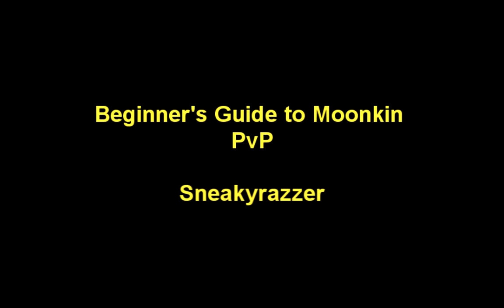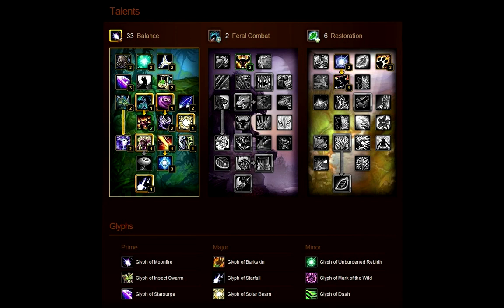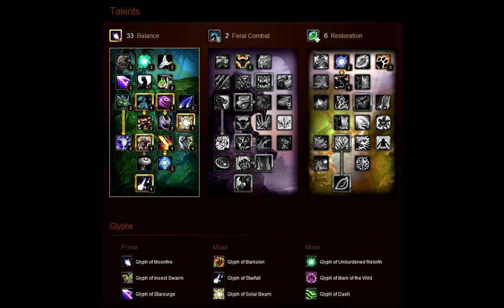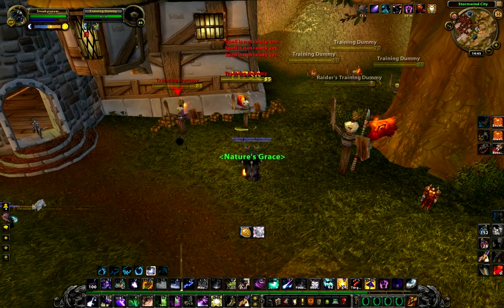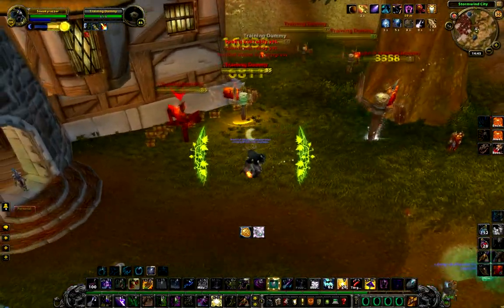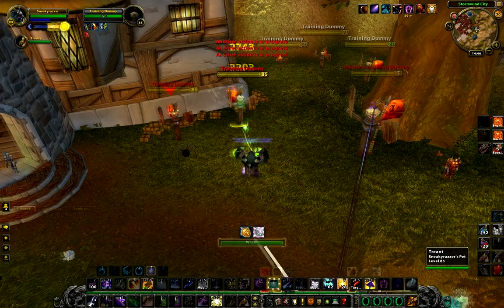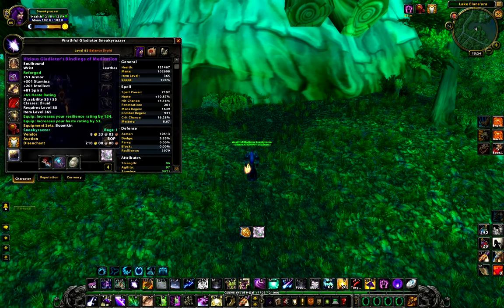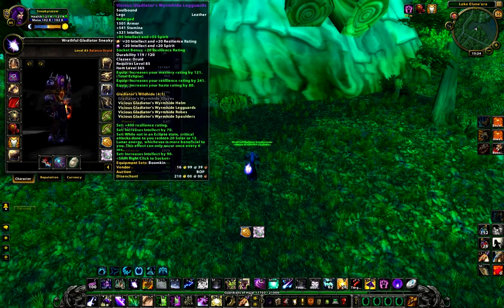Beginner's Guide to Moonkin PvP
Addons:
Afflicted3.
Trinketmenu.
Spellalerter.
Gladius

Character Name: Sneakyrazzer
Realm: Auchindoun (PvP)